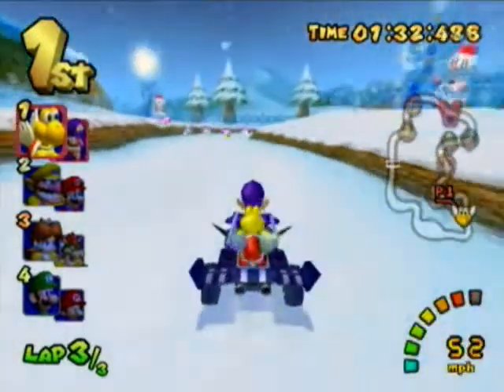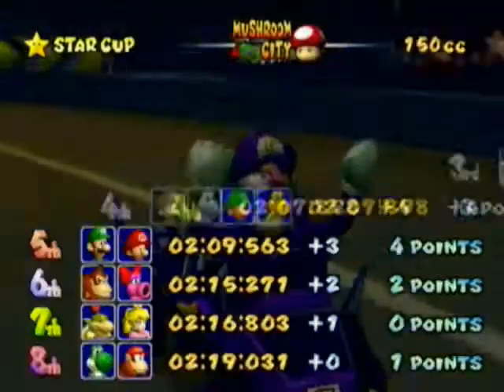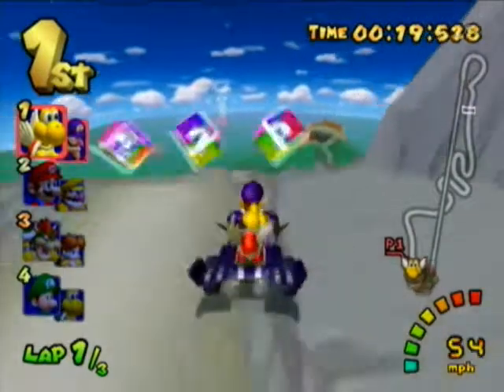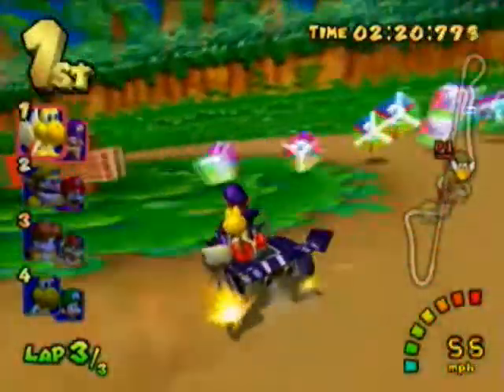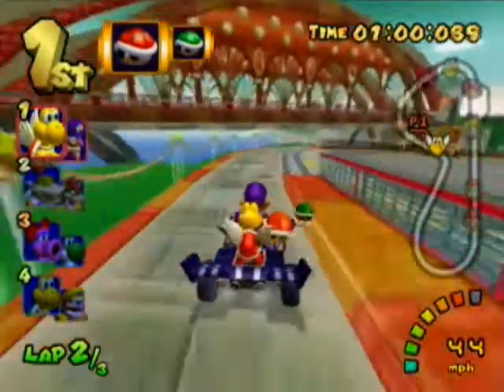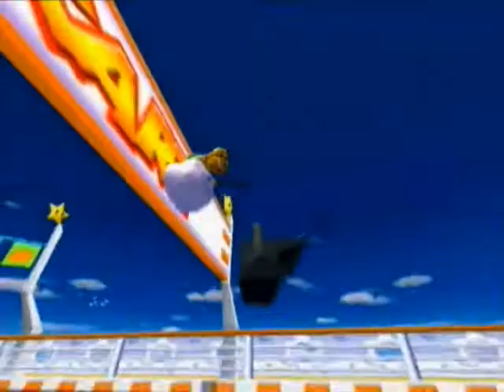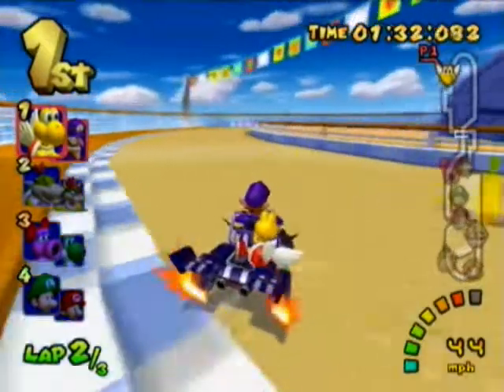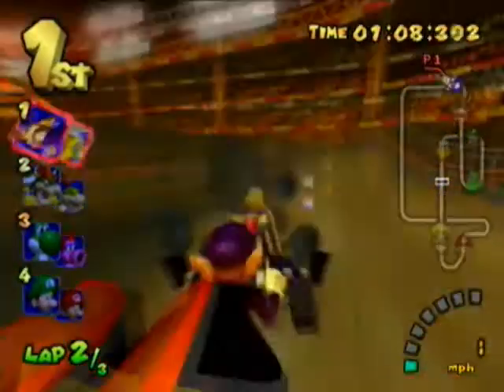Let's Play Mario Kart Double Dash Part 2- Singing in Rhyme, Waluigi Time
Don't ask why I titled it that. FYI The unlocked items are in the description now :D

Unlocked Karts/Characters/Stages:
Barrel Train: (Light-weight kart. Unlocked by winning Star Cup 150cc)
Bloom Coach: (Middle-weight kart. Unlocked by winning Flower Cup 50cc)